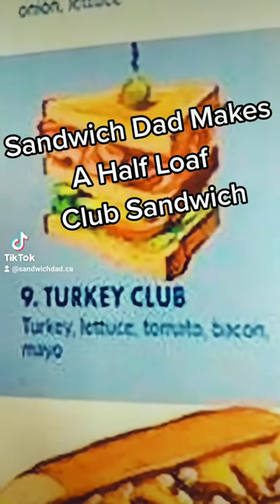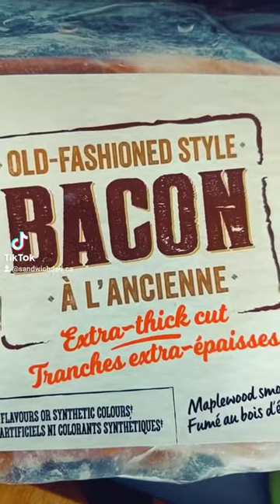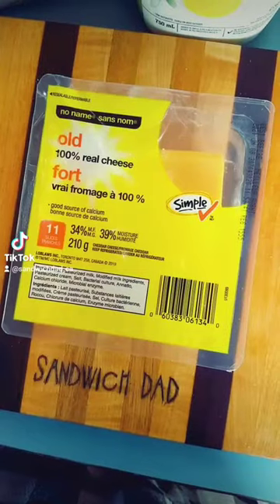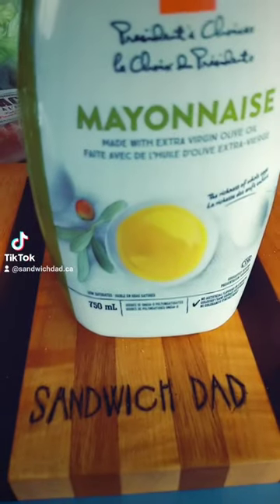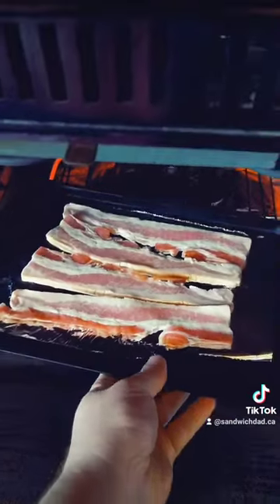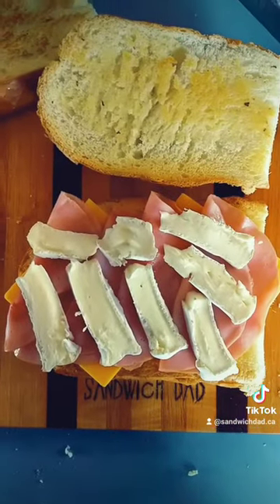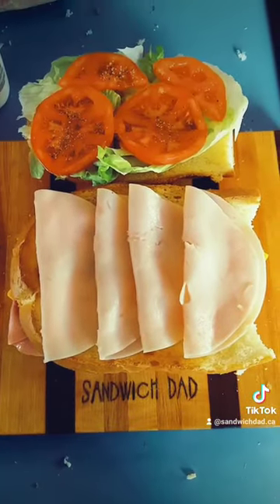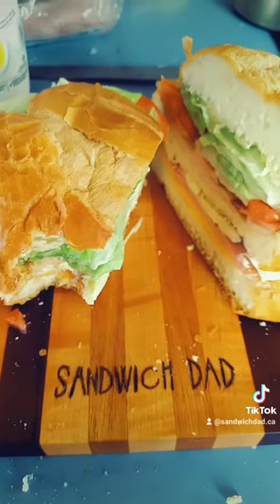How to make a Club Sandwich (on half a loaf of French bread) - Sandwich Dad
Sandwich Dad shows you how to, step by step make yourself Clubhouse Sandwich on a half loaf of French bread. It's really just a turkey BLT on top of a ham and cheese. All in this quick 1 minute TikTok video!  Try this wild and delicious creation for yourself!

for more info on clubs, BLTs, and all the other amazing sandwiches out there!